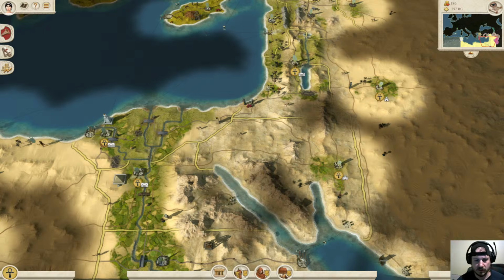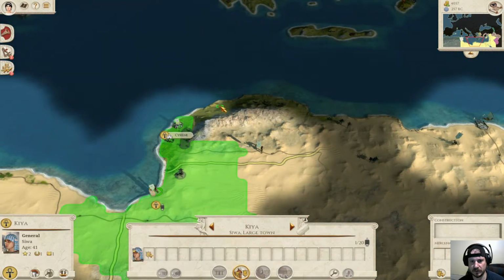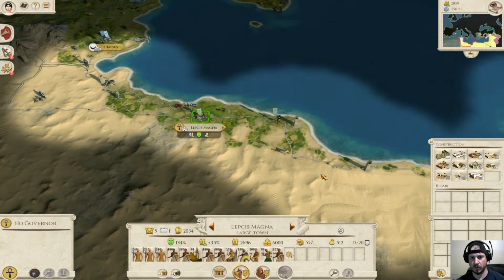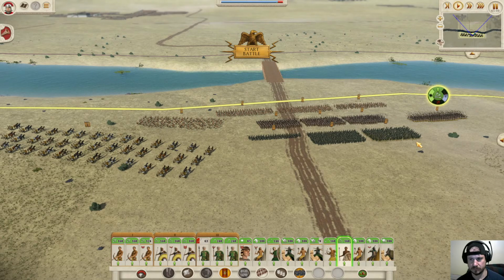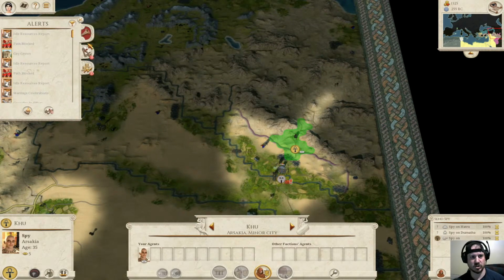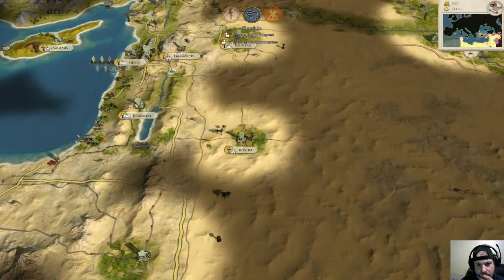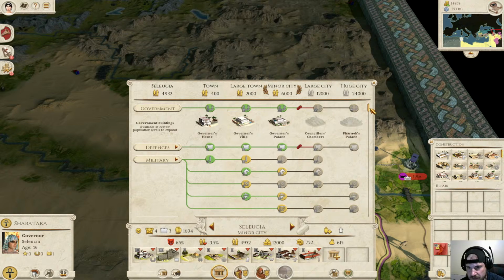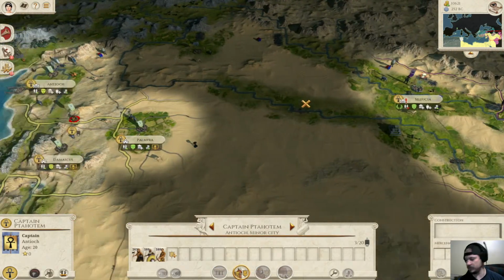Rome Total War Egypt - Remastered - The Seleucid War - 03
Rome Total War Remastered Egypt Campaign 03. Let's Play Rome Total War Remastered. The Seleucid war continues. Egypt captures Tarsus and Parthia Joins on the side with the Seleucids.

We review Total War Rome Remastered gameplay.